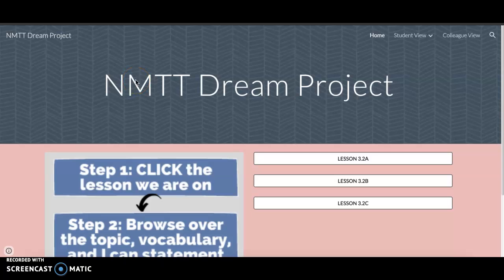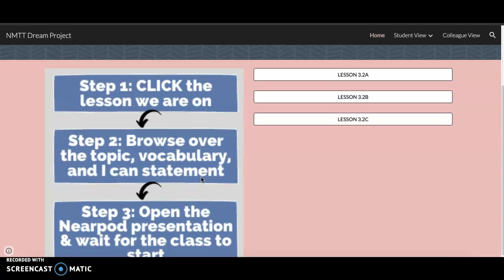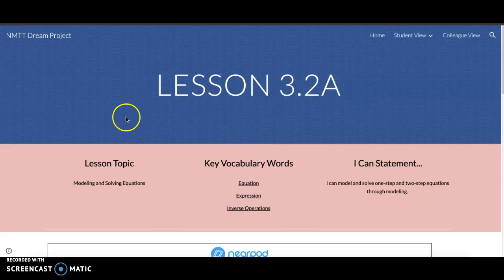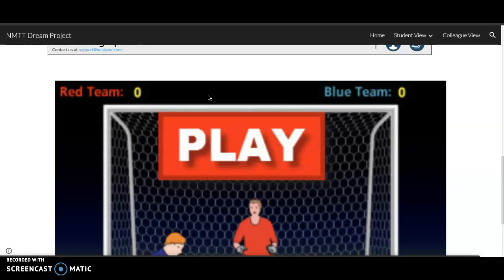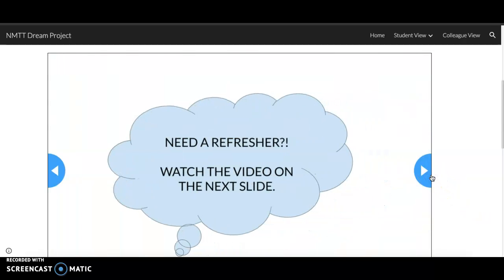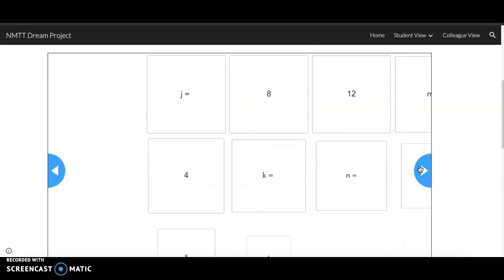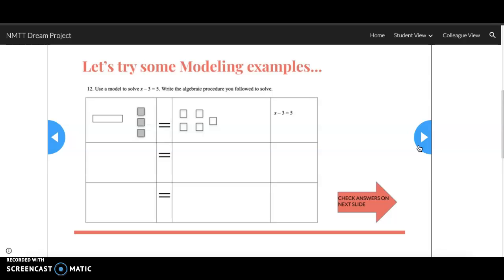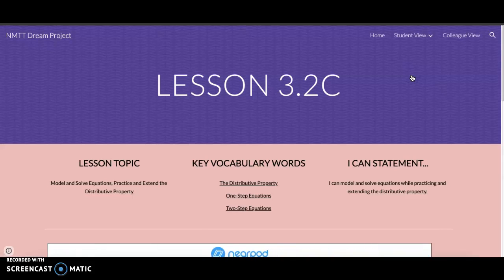NMTT Dream Project Exhibition